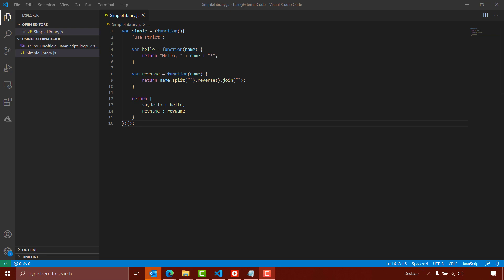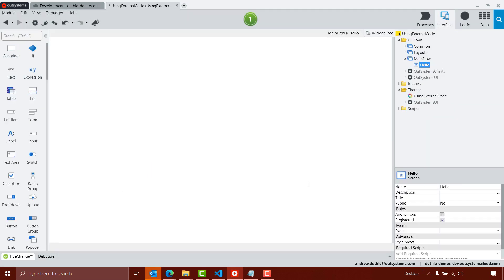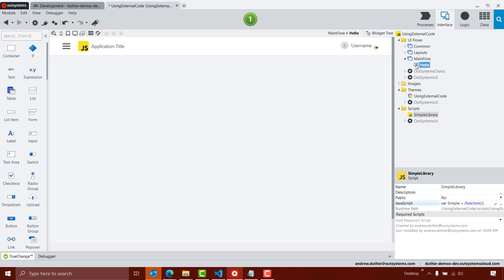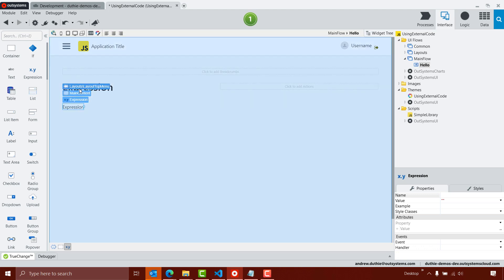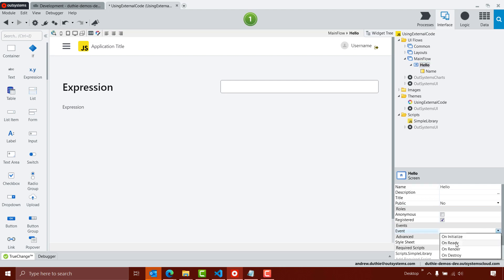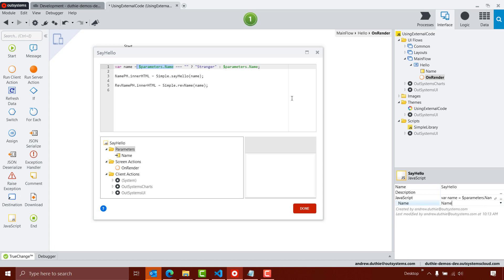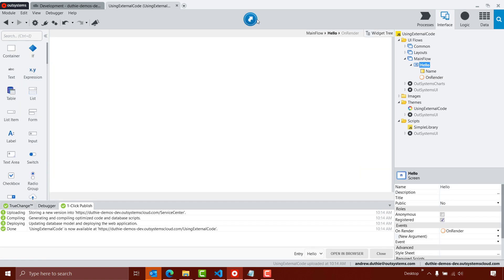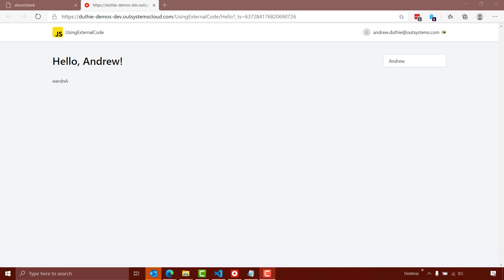How to Use External JavaScript in Your OutSystems Web Application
UPDATE (09/08/2020):
The new version of this video has now been published, and you can find it

UPDATE (07/22/2020):
In the spirit of transparency, I wanted to share that a colleague brought to my attention that part of the technique shown in the video below (specifically, the use of the OnRender event to manipulate the DOM via the innerHTML property) doesn't really properly take advantage of the React framework. I'm currently working on an updated version of the demo that uses the same JavaScript library, but in a manner more consistent with how React works. I'll update this post with a link to that video once it's complete.

The short version, for those who might be interested in just experimenting, is to remove the OnRender event from the screen, and instead create client actions that call the functions in the JavaScript library, and then each of the on-screen Expressions can call the client action, passing in the local variable that is bound to the input box on the screen. When done this way, the underlying React framework will automatically update the screen whenever the value of the input box changes.

Brief demonstration of using a simple JavaScript library, created in Visual Studio Code, in an OutSystems Reactive Web Application.